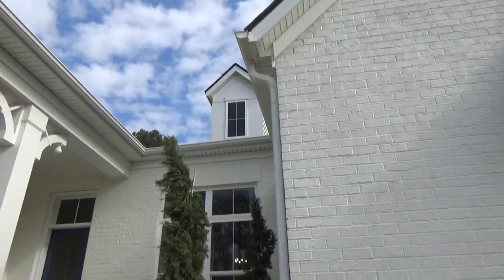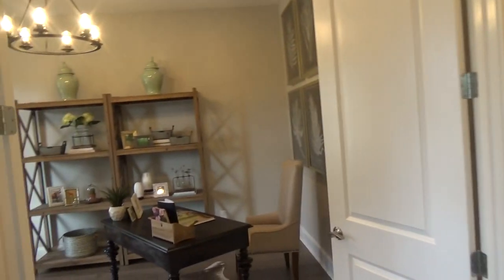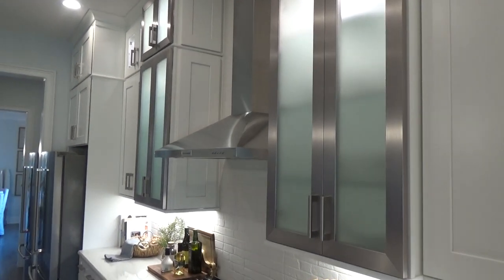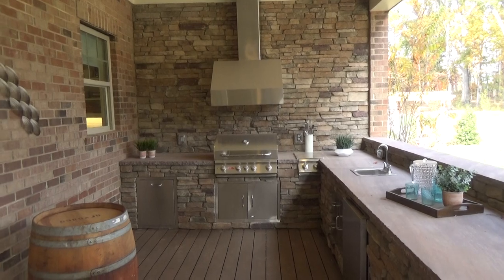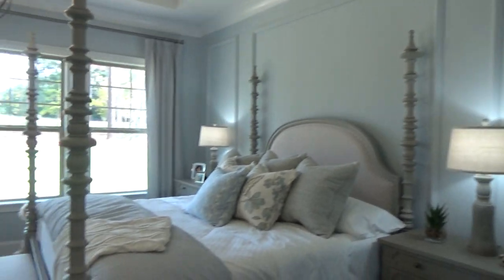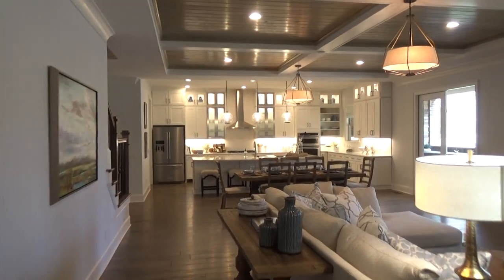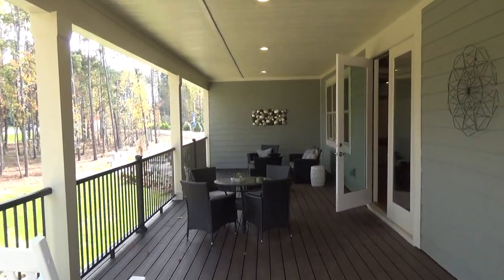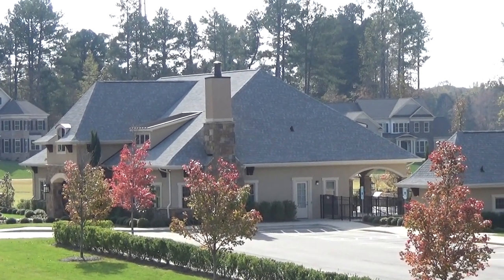FERNWOOD Luxury Million Dollar Model [Jones Homes USA]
Want to discover all Weddington NC homes for sale in Union County, NC (just south of Charlotte)? In this exclusive Roger Holloway YouTube real estate video tour, you'll discover what a million dollars+ will buy in The Falls at Weddington from Jones Homes USA, the latest luxury home builder in Weddington. This FERNWOOD Model Home is bringing that WOW factor to luxury home buyers in The Falls at Weddington NC. For instance, if you're relocating from Wells in the Bay area to Wells Fargo Charlotte NC, you may be looking for a million-dollar home. The FERNWOOD model you see here in this YouTube video tour has everything (and I mean everything) you could want and you could own it in the 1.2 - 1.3M range. Yet, there is a Fernwood Quick Move home for sale at  105 Liberty Grove Road, Weddington NC 28104, priced in the $850,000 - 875,000 range.  In this home, the chef's kitchen has 42" white cabinets, two dishwashers, and two refrigerators (Wait! What?). You'll notice a corner gas fireplace in the Great Room that leads to a covered back lanai. Hardwoods throughout the Foyer, Den, Dining room, Kitchen, Powder room, and Great room. And be ready to be blown away by the expansive Master bedroom and Master bath.

So, you can own the Fernwood from Jones Homes USA for under $875,000 or build one like the Model and see what a Million dollars will buy! My Jones Homes USA reviews of the Fernwood and the Falls at Weddington NC wooded lots are strong. I'd love to be your Buyer's Agent, so why not have a REALTOR® helping you throughout the transaction and building of your luxury home in The Falls at Weddington subdivision?

is the real estate search engine from top Charlotte NC REALTOR® Roger Holloway, filled with nearly two thousand YouTube videos of new construction homes & neighborhoods in the Charlotte, North Carolina & Fort Mill, South Carolina metro real estate market.  Plus, you can view exclusive top Charlotte REALTOR® reviews and community tours of 55+ Active Adult neighborhoods like Imagery on Mountain Island Lake from Lennar, Kolter Homes' Cresswind Charlotte, Trilogy Lake Norman from Shea Homes, Del Webb Carolina Orchards, Treetops by Lennar, Essex Homes' The Villas at Covington, and Heritage from Eastwood Homes and Essex. You'll also see broker's video tours and current listings of Charlotte area new construction homes for sale in luxury neighborhoods. I'd love to be your Buyer's Agent REALTOR® (Roger Holloway of ProStead Realty).